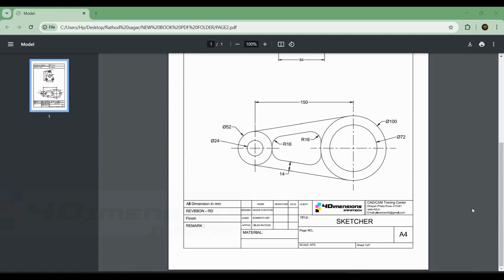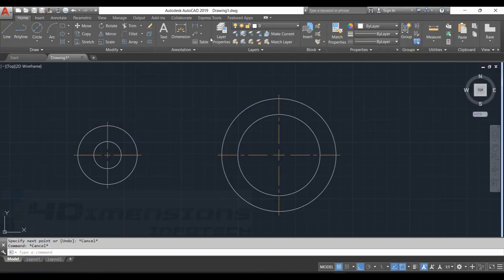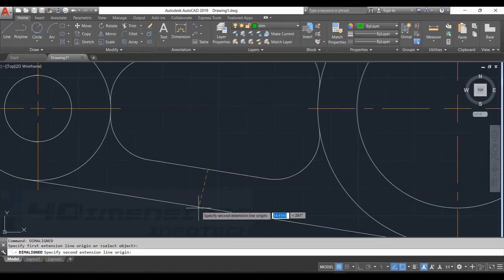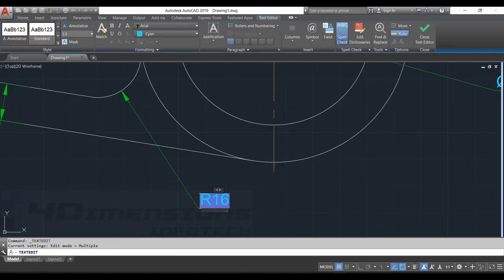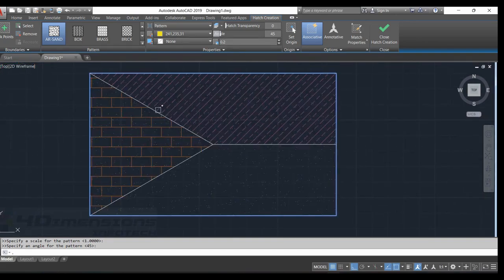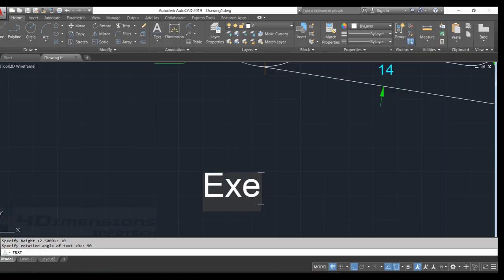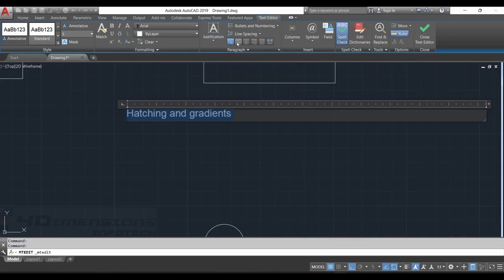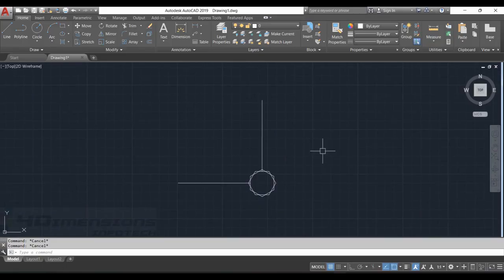AutoCAD for Mechanical Engineers | Day 5: Hatch, Gradient, Text & Rotate Tools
Welcome to Day 5 of the AutoCAD Course for Mechanical Engineers series.

In this tutorial, you’ll learn important AutoCAD editing, annotation, and visualization tools used in professional mechanical CAD drafting.

Topics Covered:
✔ Hatch Command
✔ Gradient Tool
✔ Text Tools
✔ Rotate Command
✔ Quick Properties
✔ Mechanical CAD Editing Workflow

This AutoCAD Mechanical series is perfect for:
- Mechanical Engineering Students
- CAD Beginners
- Diploma Students
- Design Engineers
- Drafting Professionals

Build strong AutoCAD fundamentals and improve your mechanical drafting workflow step by step.

Software Used:
AutoCAD 2026 / AutoCAD Mechanical